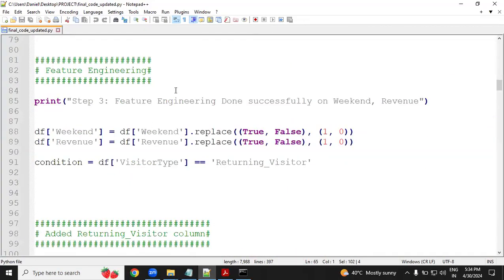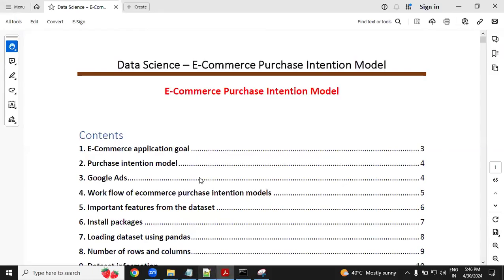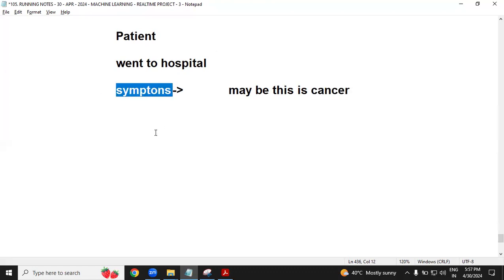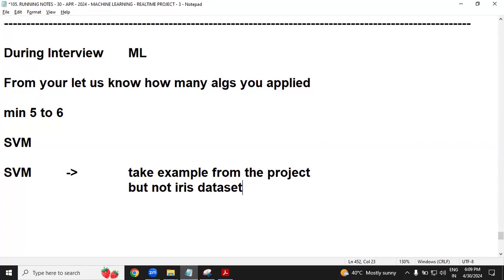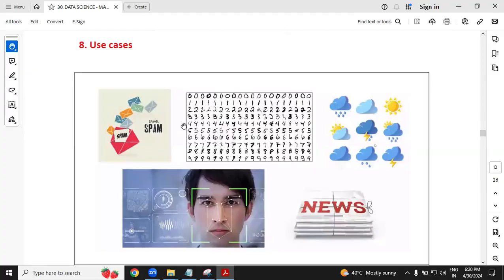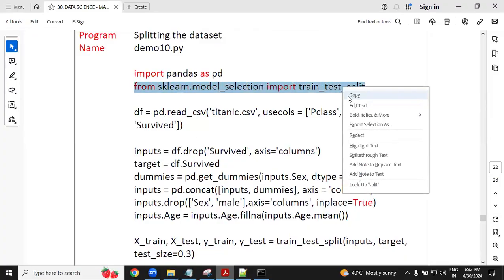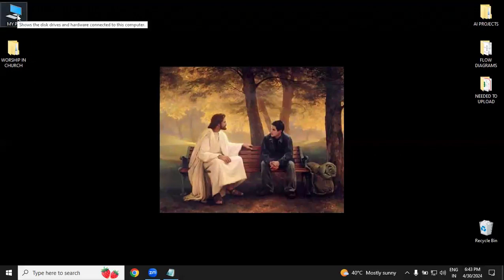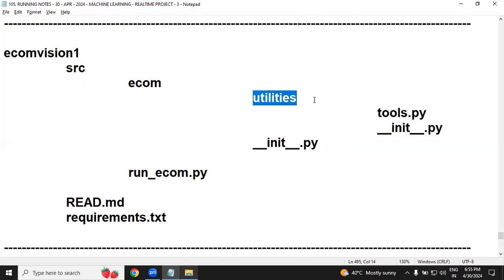110th DAY Full Stack Data Science @ 5 30 PM IST on 30th Apr By Mr Daniel